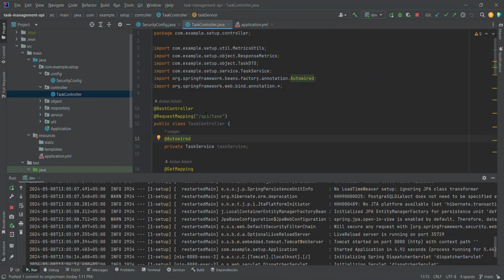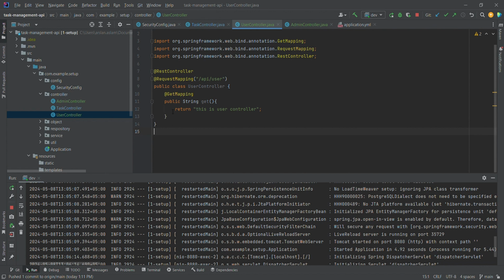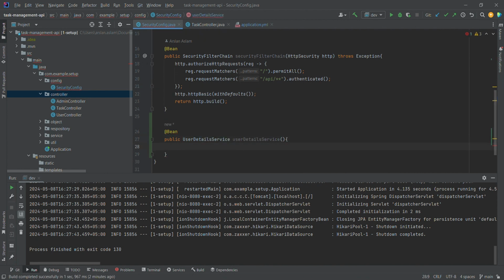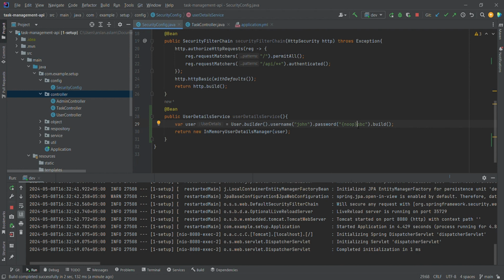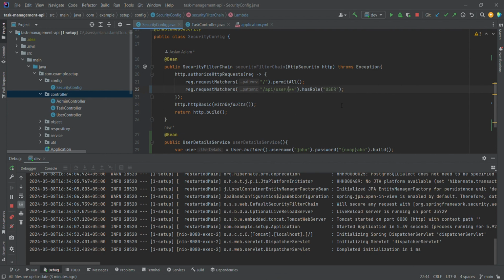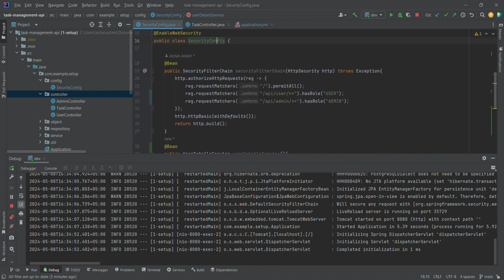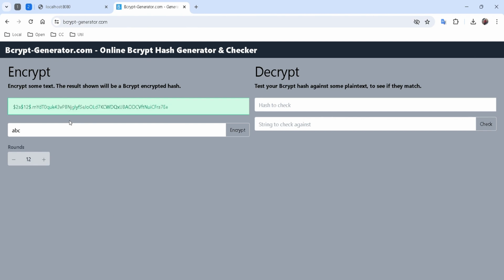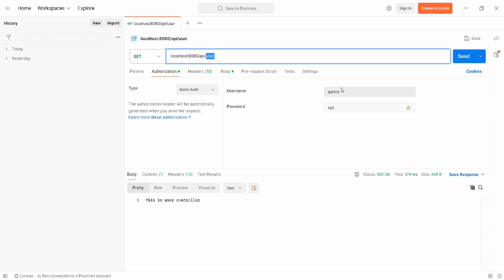In Memory Authentication and Authorization | Part 16 | Task Management API